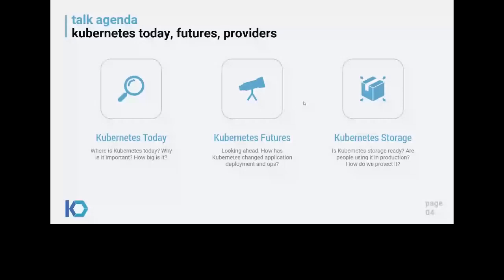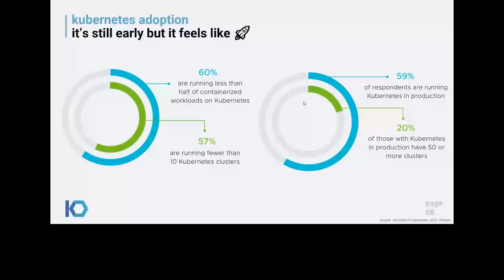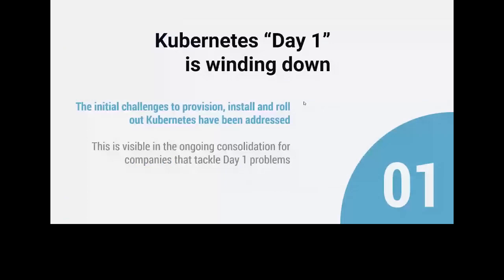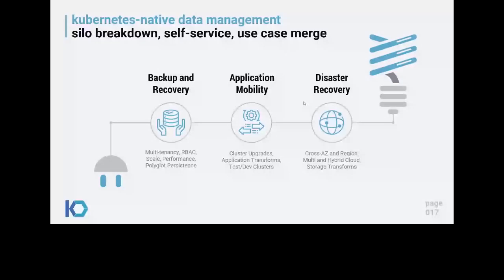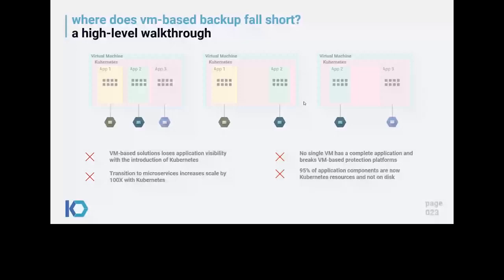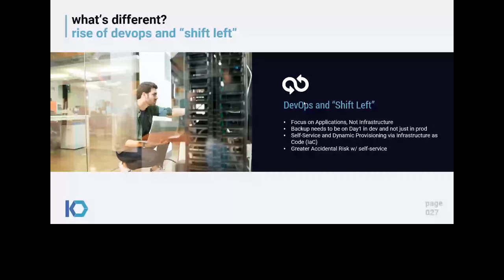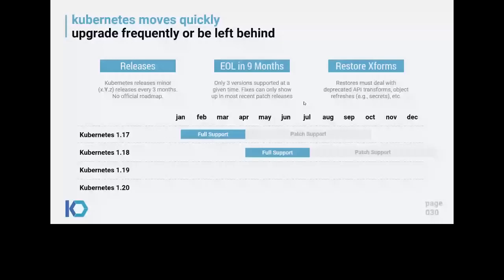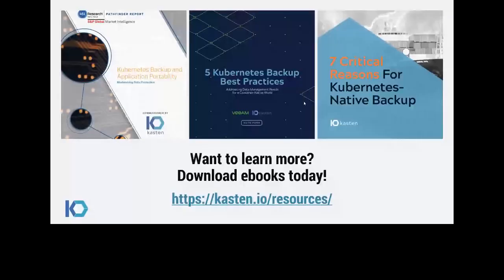Data Protection in a Kubernetes Native World